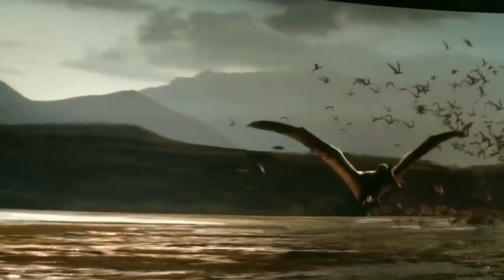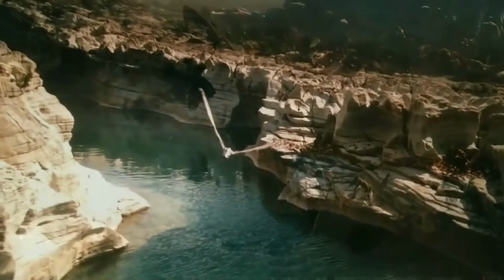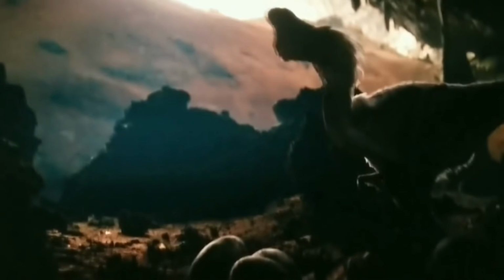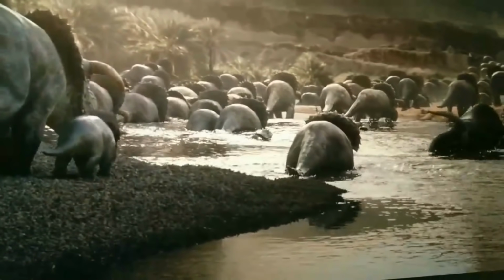Jurassic World: Dominion 5 Minute Preview - Official Short Spoiler Review!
Jurassic World Dominion has official Released their 5 minute preview in the Cinemas across the Asia/Oceania area of the world! Today we review the full footage and give my personal first opinions about this short preview!